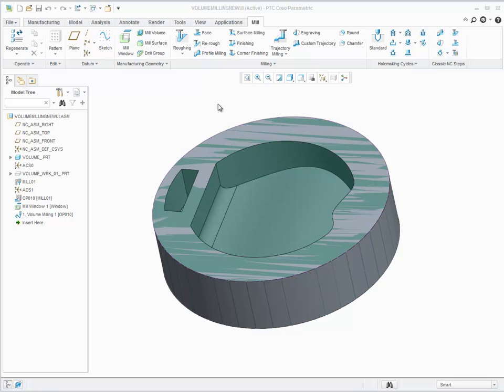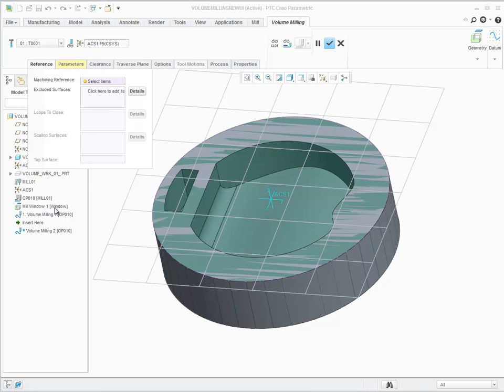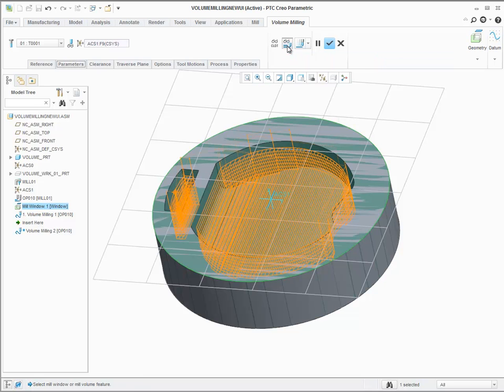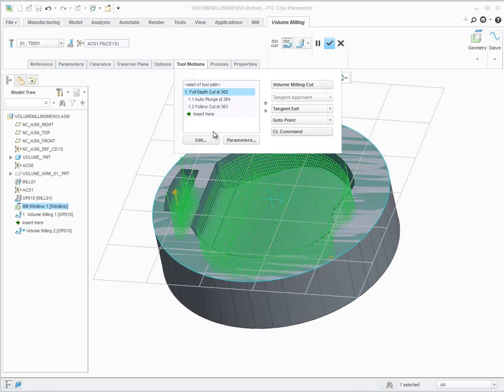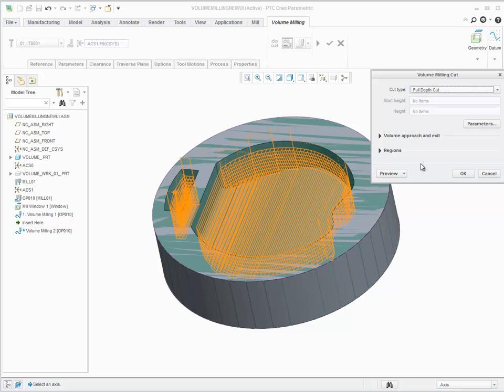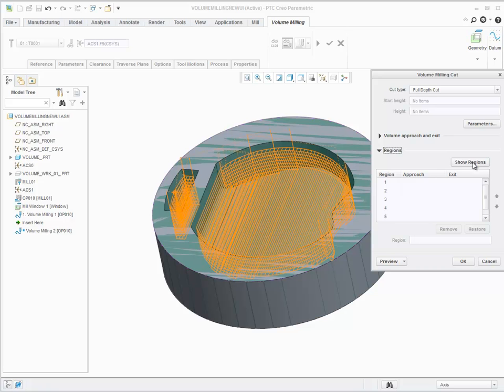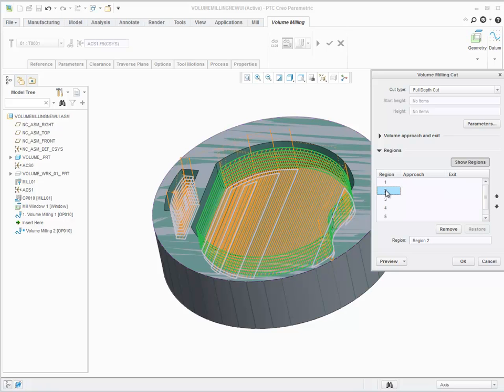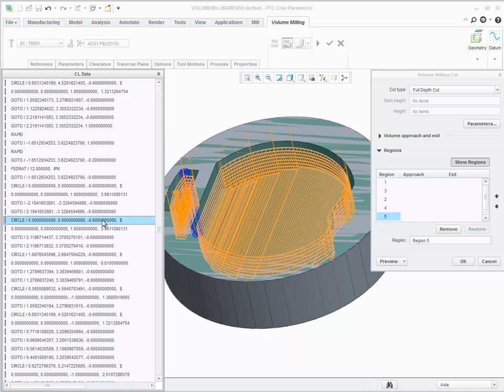New User Interface for Volume Milling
The new user interface for Volume Milling is modernized and includes the standard PTC Creo ribbon.